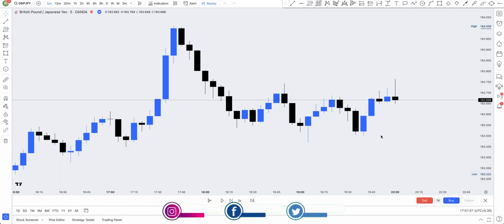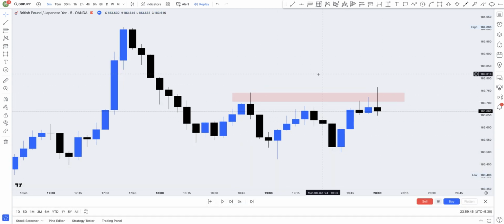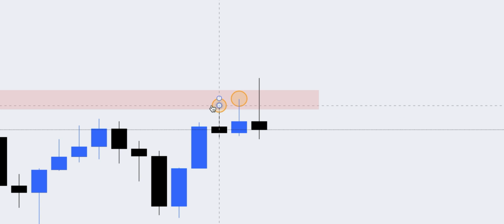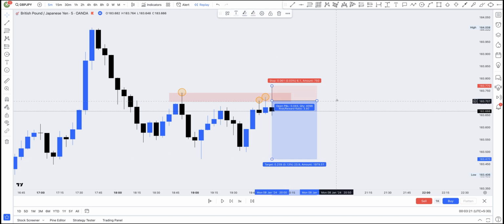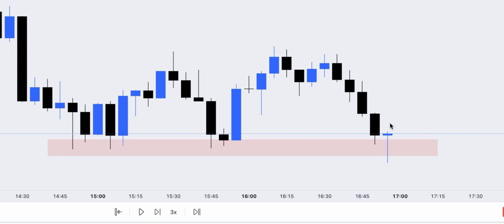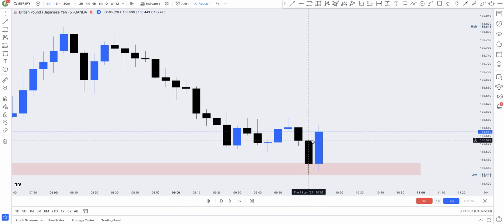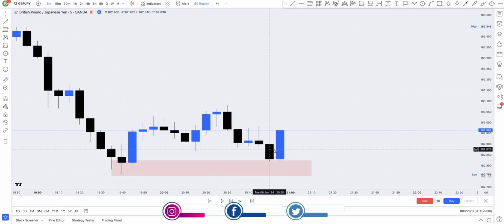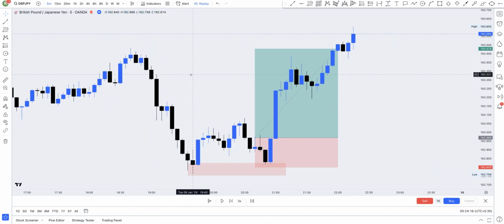THIS 5 MINUTE SCALPING STRATEGY WILL MAXIMIZE YOUR PROFIT.(BACKTESTED).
This scalping strategy will help you grow SMALL forex ACCOUNTS.

Relax and Enjoy this video.